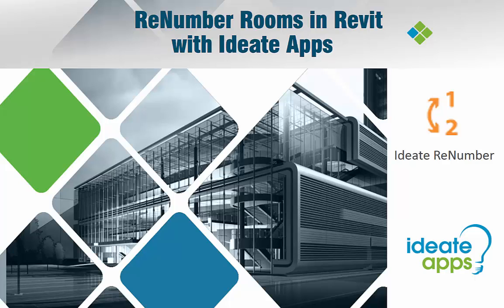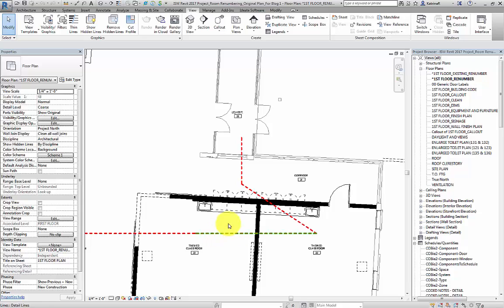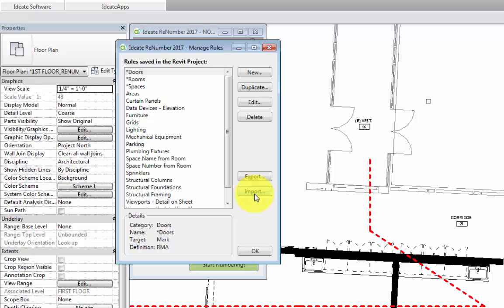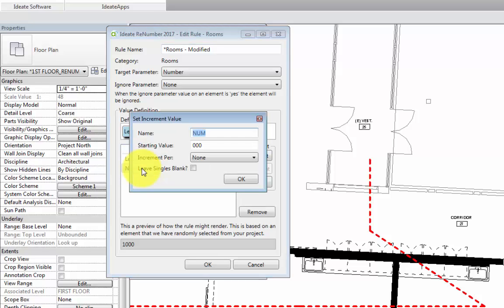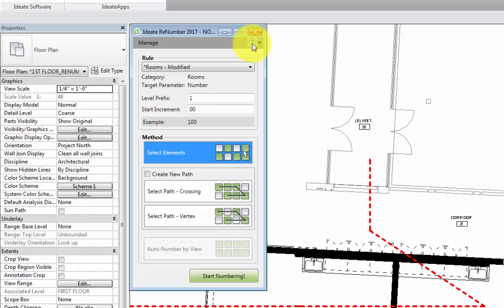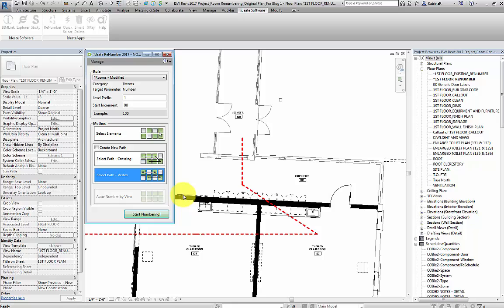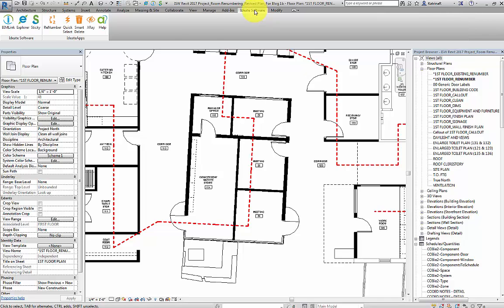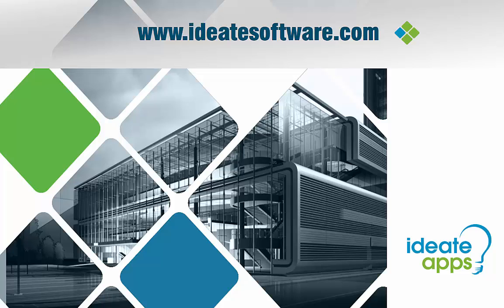IdeateApps - Expedite Renumbering of Rooms in Revit with the IdeateApps ReNumber Tool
As an architectural project progresses, it is quite typical go through a series of design changes. One example of a design revision might be modifications to a plan layout which would require building elements such as rooms for example - to be either added or deleted from the Revit model. Because of these types of revisions, a renumbering of this category of elements is then required for documentation purposes. This task can become very time consuming – especially if needing to be done several times throughout the life of a project. With the Ideate Apps ReNumber tool, the process of renumbering rooms in Revit can now be expedited!